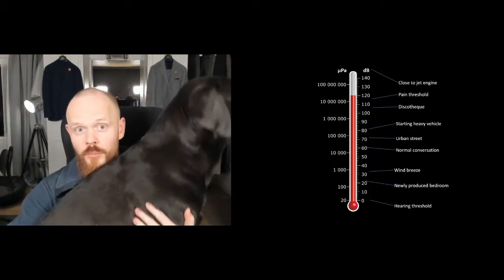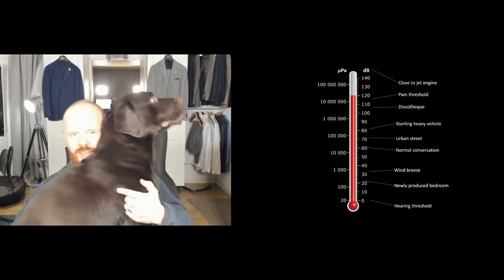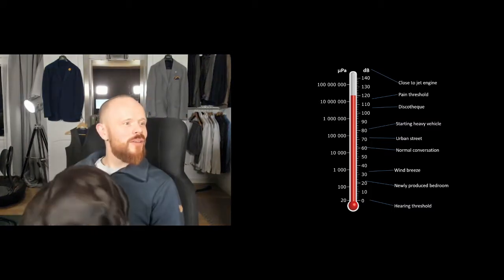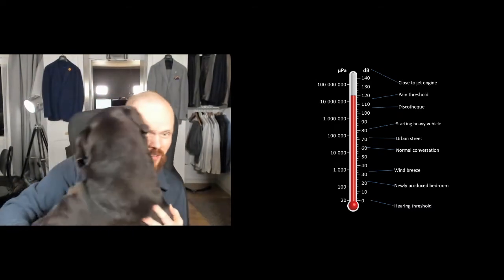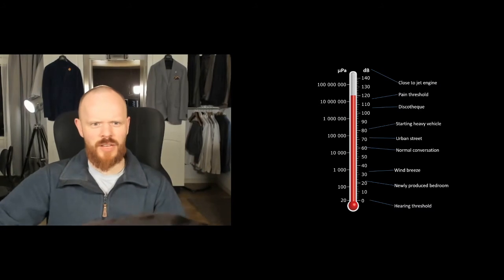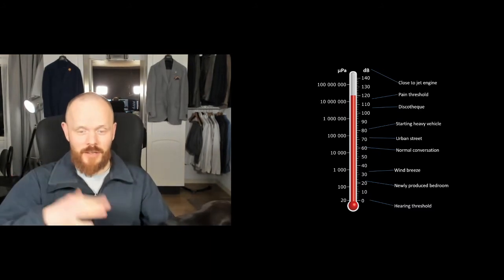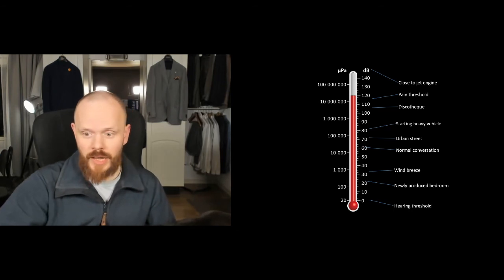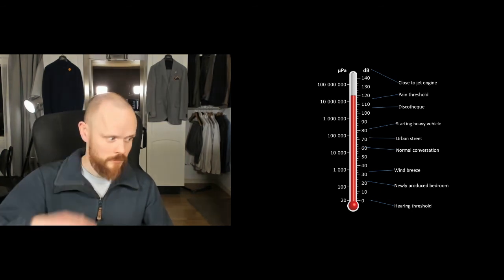Why do we use a logarithmic scale when working with sound?